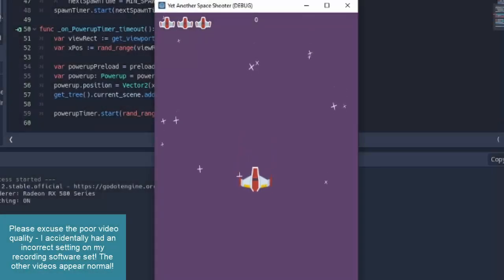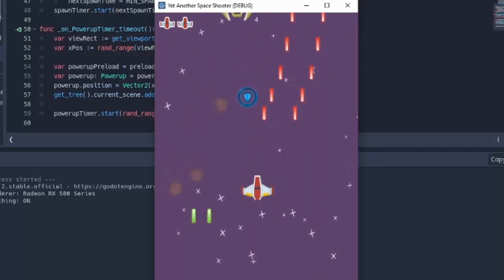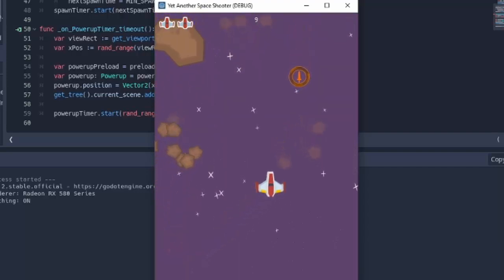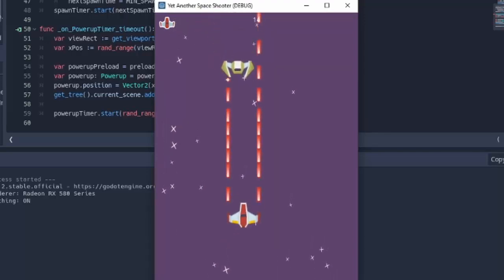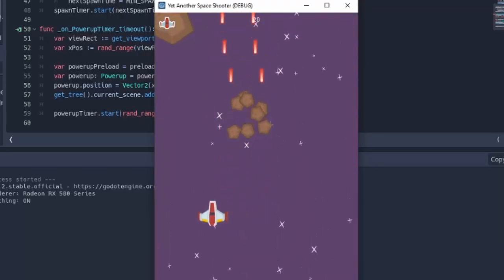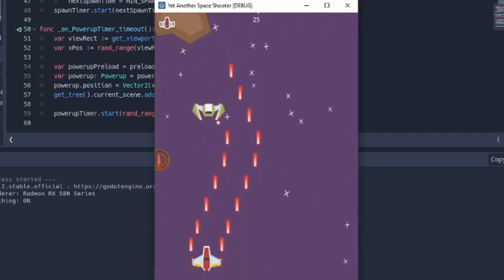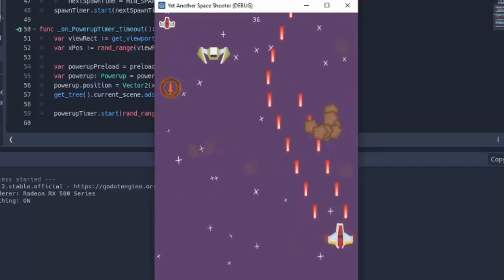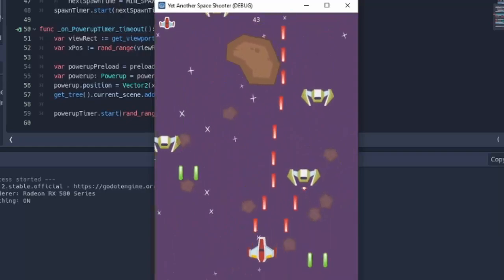[1] Let's Make a Godot Space Shooter: Intro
I show you the base game we will be making, and explain what this series about and what you need to follow along! Let’s Make a Godot Space Shooter together - a series covering basic Godot concepts and workflows to create a full PC, mobile, and controller-supported game!